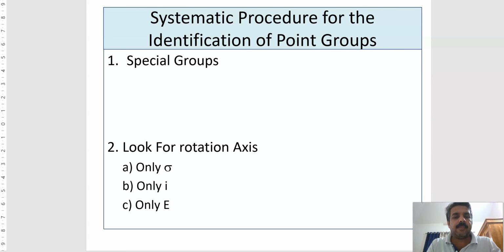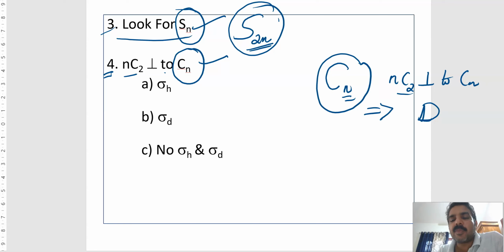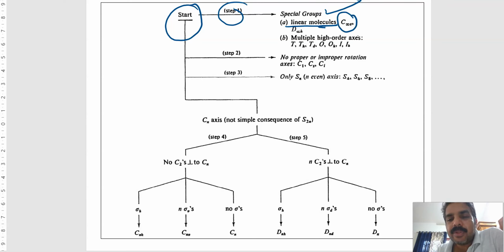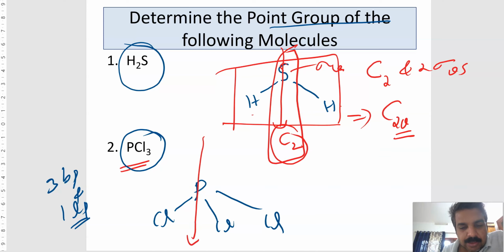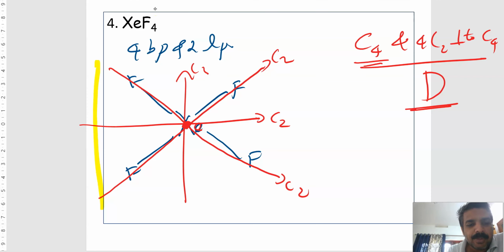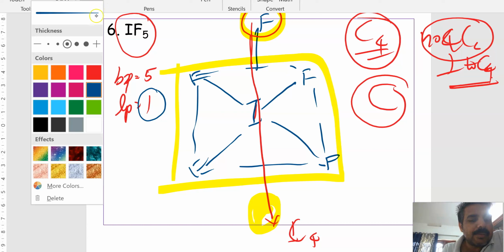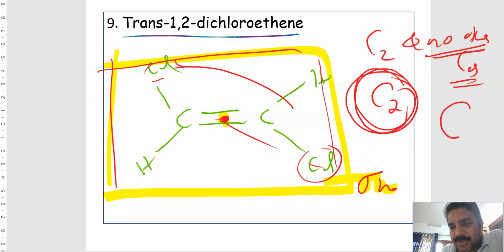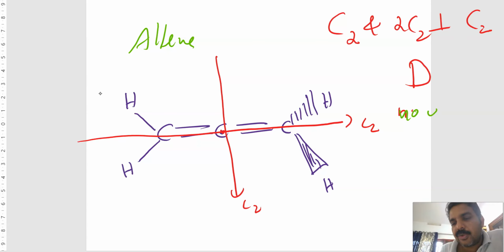Group theory-Determination of Point groups-Part-2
JAM/NET Chemistry Students

The video has stopped while discussing the point group of allene. The point group of allene is D2d